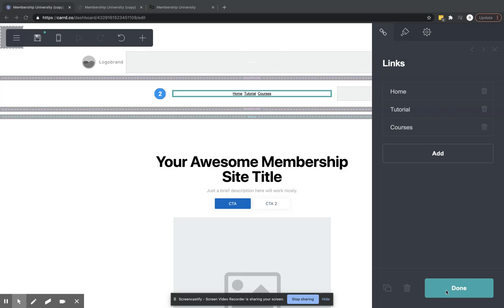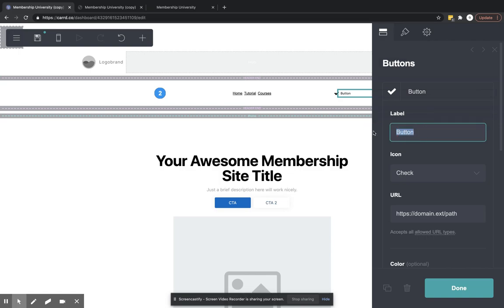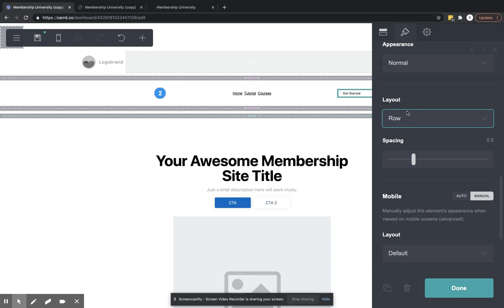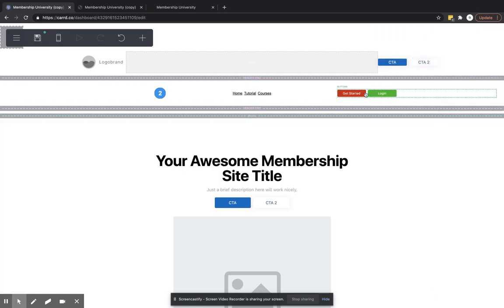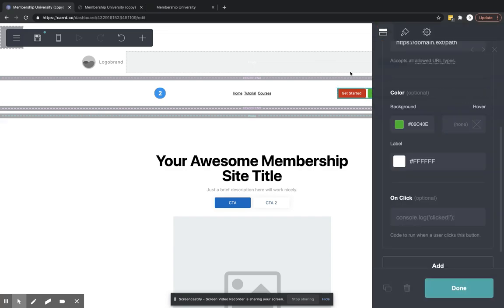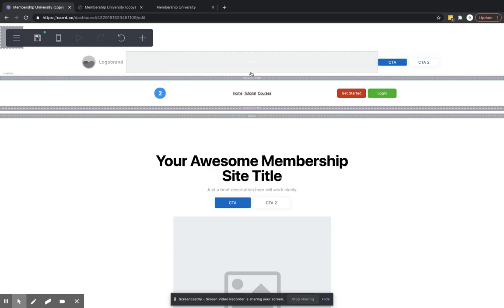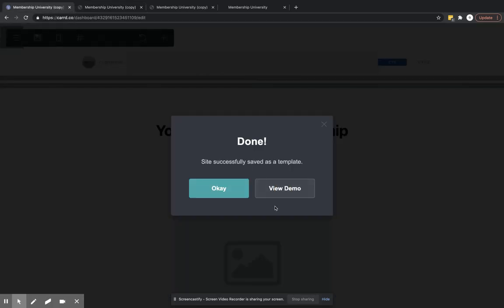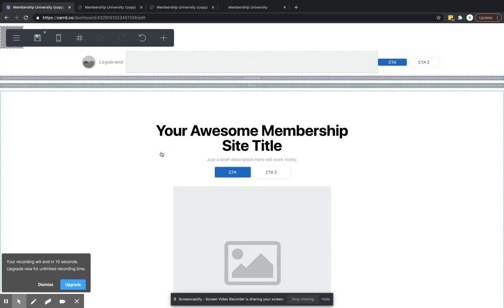Header Part 2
Learn how to build a header in Carrd